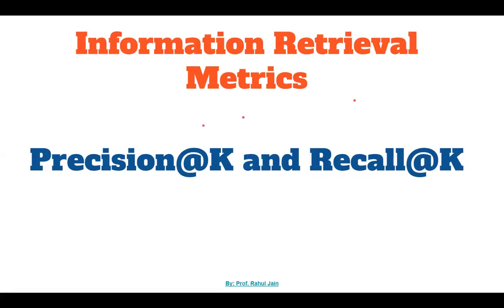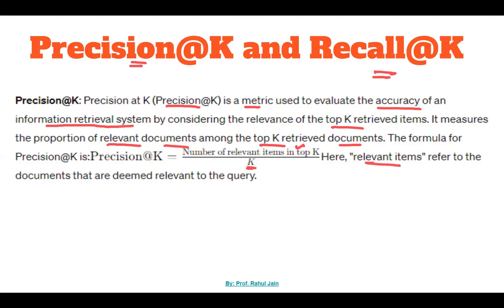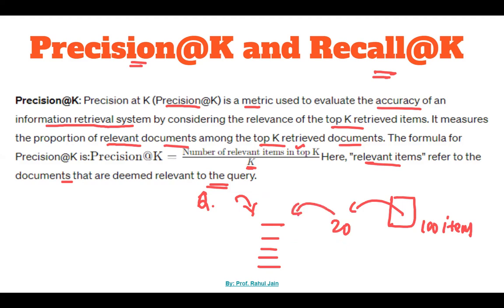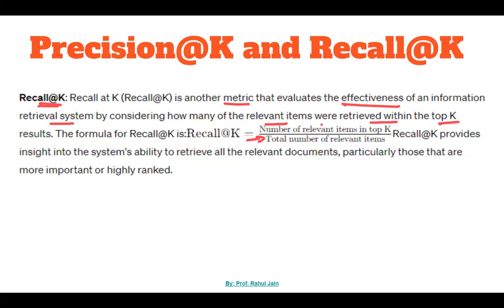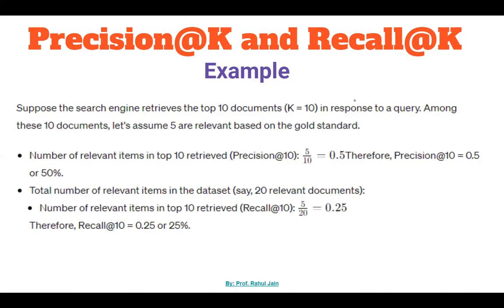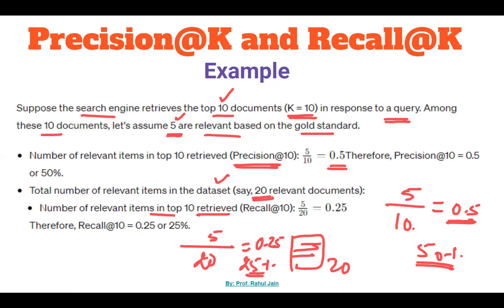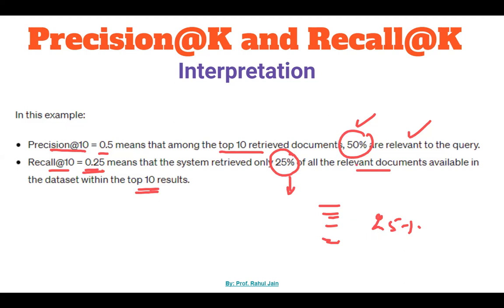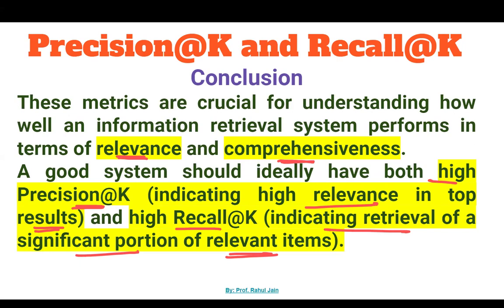Precision@K and Recall@K | L-10 | Information Retrieval Metrics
In this lecture (L-10), we delve into two fundamental metrics used in information retrieval: Precision@K and Recall@K. Join us as we explore how these metrics assess the effectiveness and relevance of retrieved items, providing valuable insights into the performance of search engines and recommendation systems.

Key Topics Covered:

Understanding Precision@K and Recall@K in information retrieval
Calculating Precision@K: measuring the proportion of relevant items among the top K retrieved items
Calculating Recall@K: evaluating the ability of a system to retrieve all relevant items within the top K results
Real-world examples illustrating the use of Precision@K and Recall@K
Importance of balancing Precision and Recall for optimal retrieval performance
Whether you're a data scientist, information retrieval enthusiast, or simply curious about search engine algorithms, this video is packed with practical knowledge to enhance your understanding of evaluation metrics.

Join us as we uncover the significance of Precision@K and Recall@K in assessing retrieval system performance. Drop your comments and questions below—we love hearing from our viewers! 🌟🔍